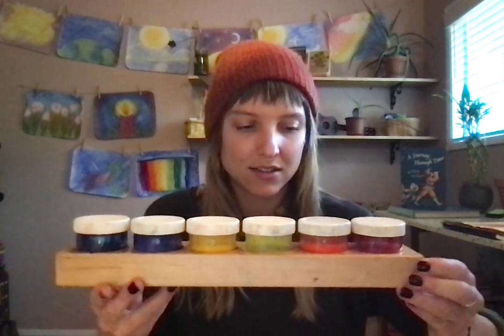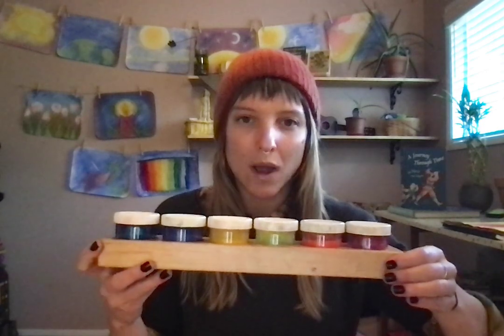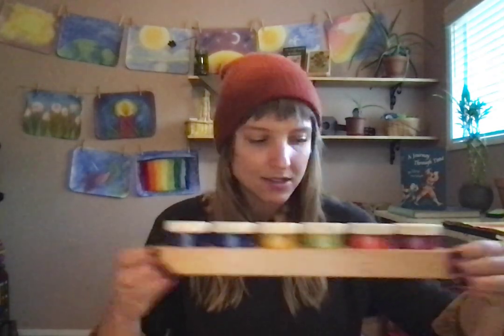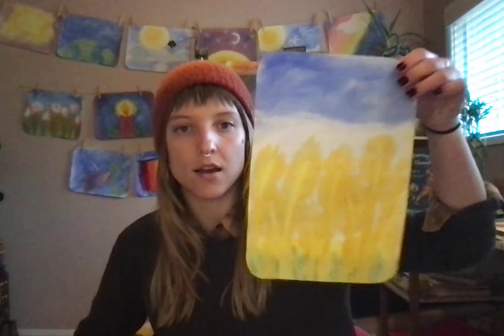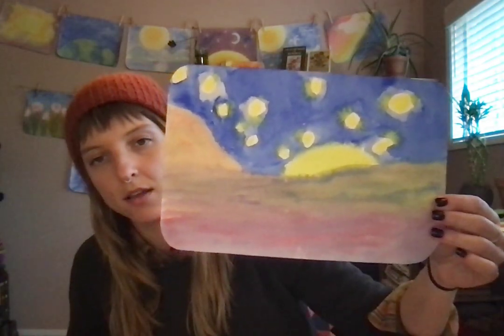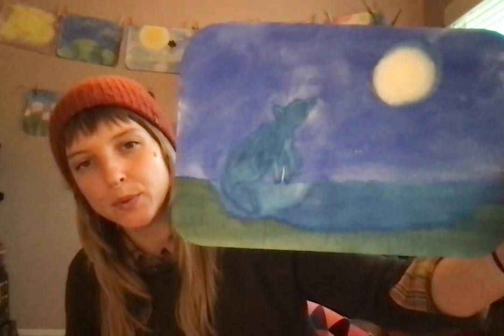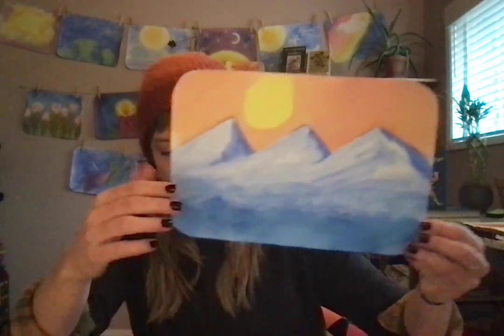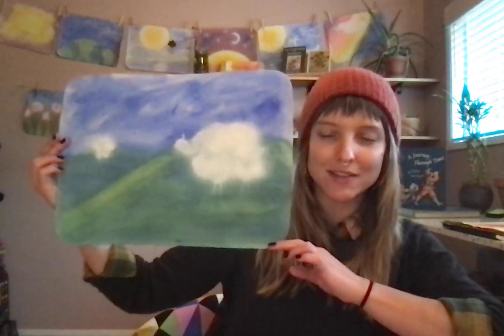3rd & 4th Grade Watercolor Painting with Ms. Gemignani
Lotus & Ivy Waldorf Teacher, Ms. Gemignani, speaks about her 3rd & 4th Grade wet-on-wet watercolor painting class.